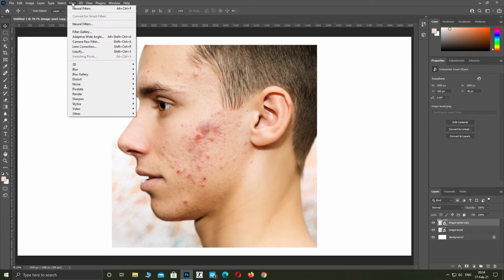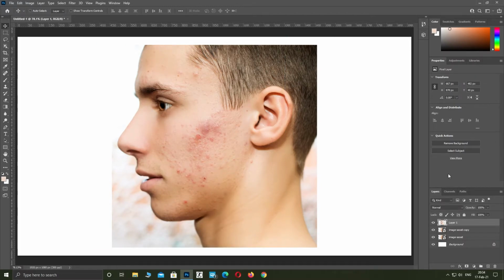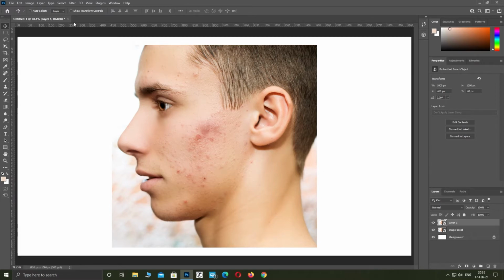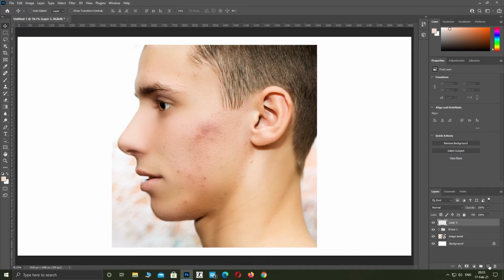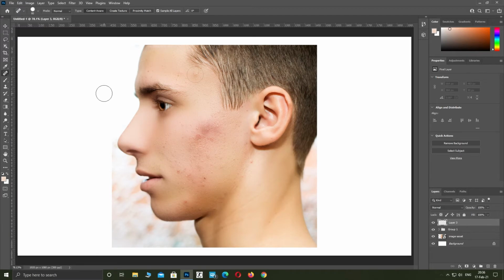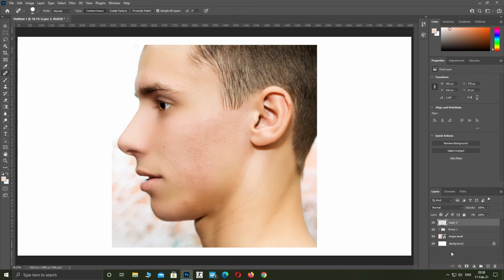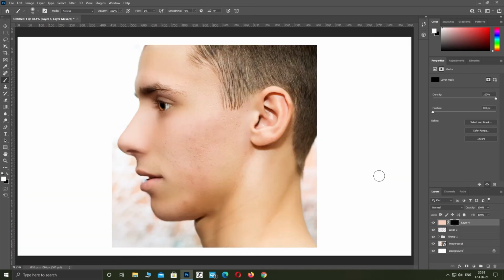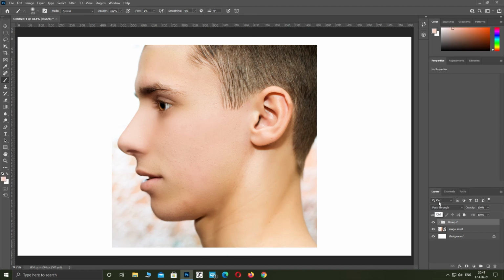photoshop cc how to remove acne from the face (no blur) - Photoshop Art 2021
You need Photoshop CC 2021 or later for this to work.